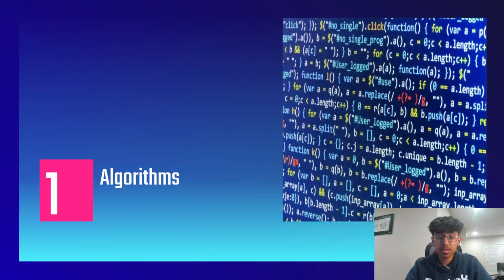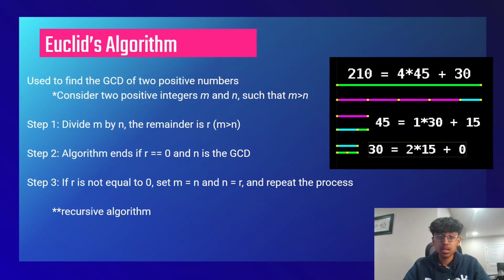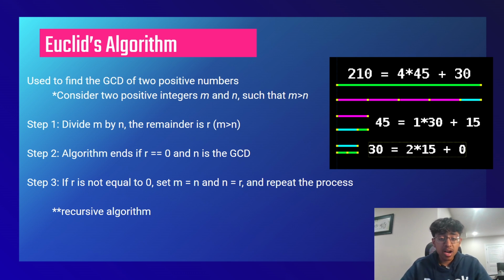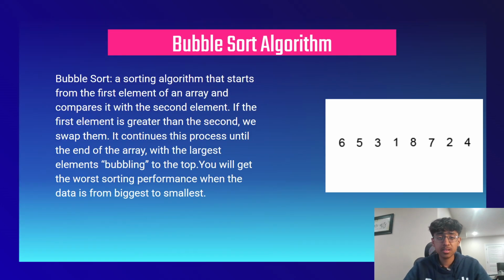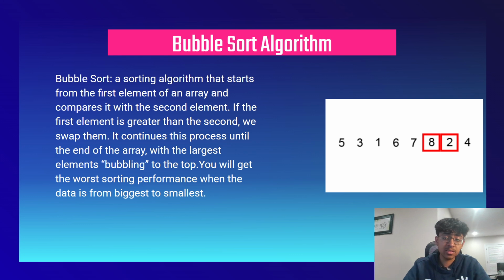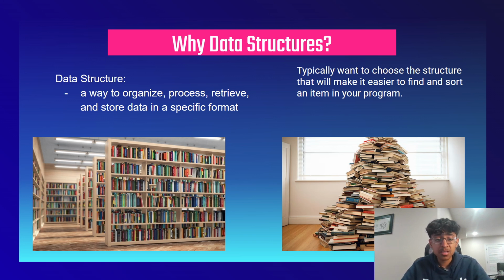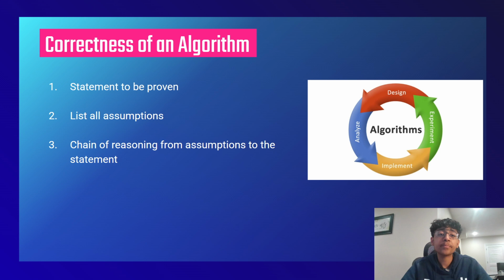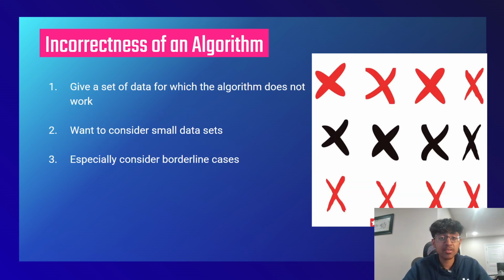Introductions to Data Structures and Algorithm